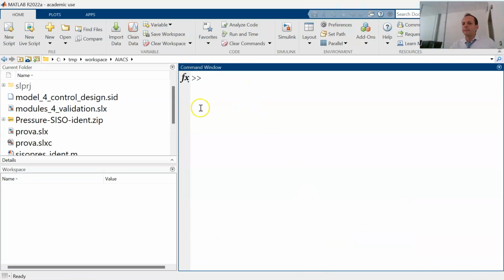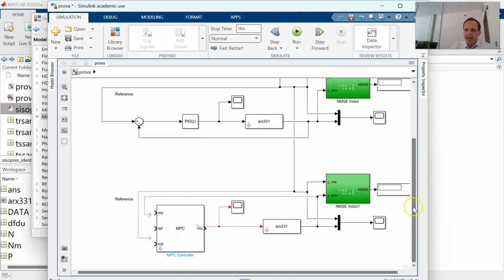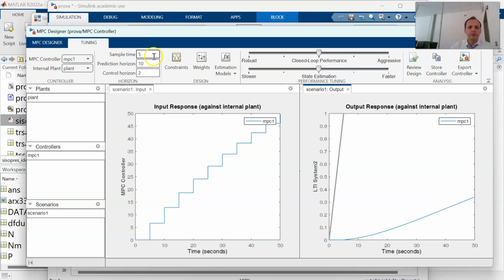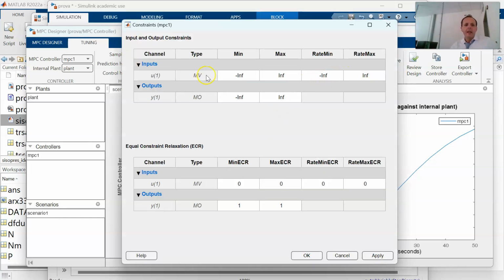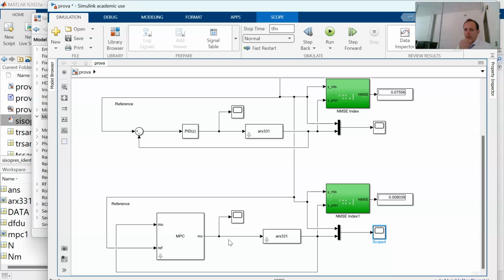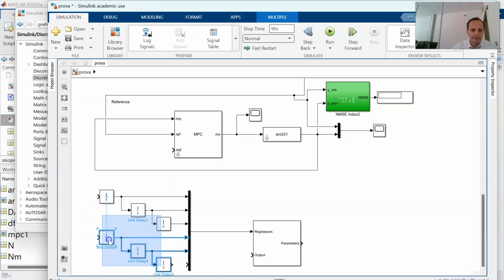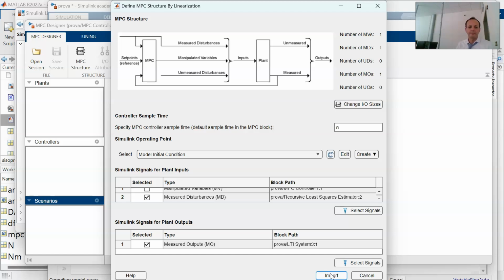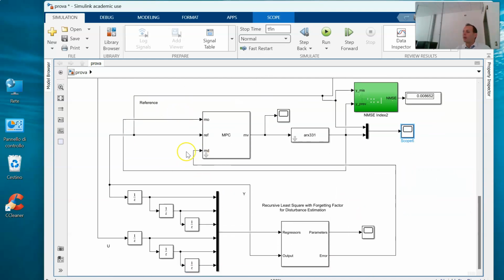26 Controller Design Example par03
This movie completes the design of the adaptive MPC that can include also the estimation of the disturbance, obtained from the RLS block. Some constraints can be also implemented, in order to describe the limitations of the physical inputs.